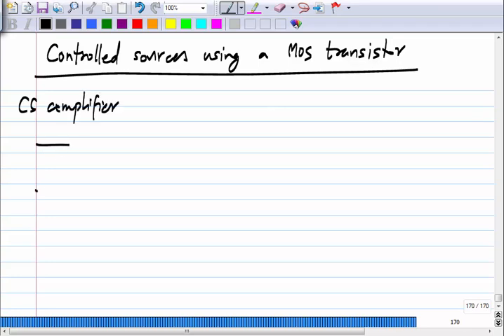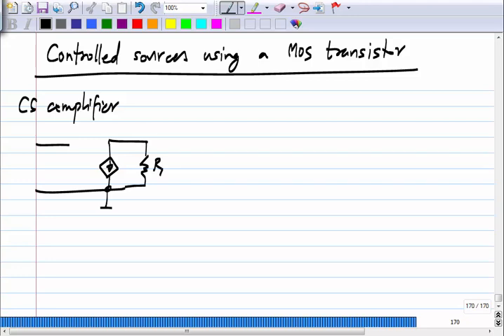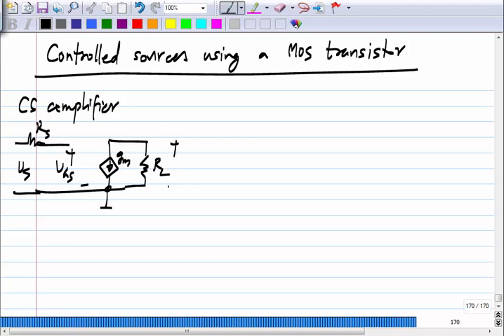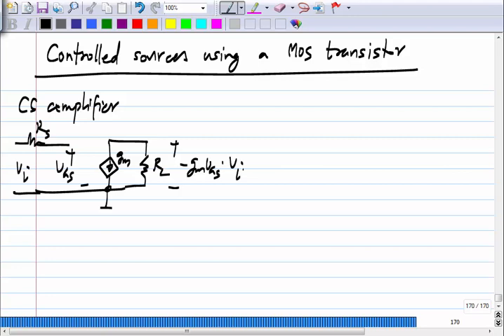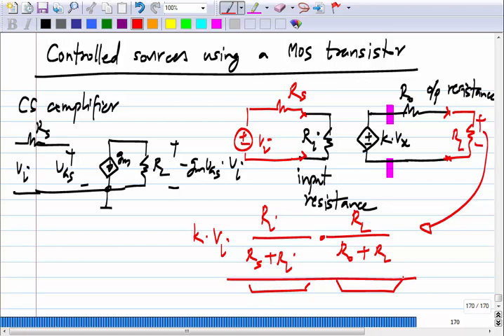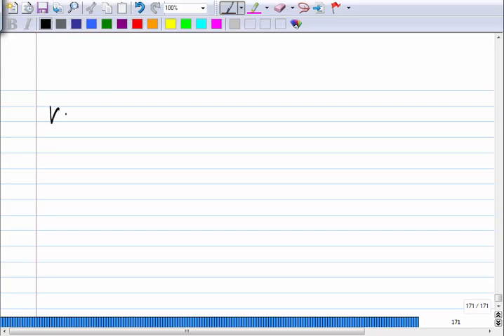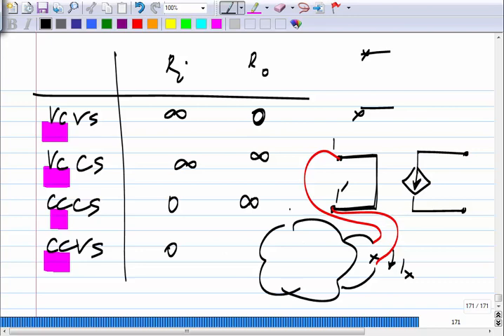Analog Circuits L24: Controlled Sources Using MOSFETS: VCVS